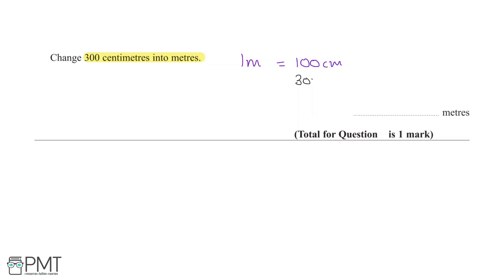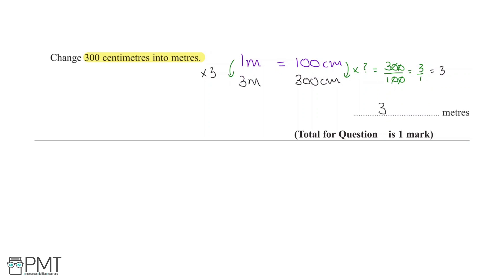Units of Measure (Foundation) - Q13 | Maths GCSE | PMT Education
This is the video solution for our Mathematics GCSE Units of Measure (Foundation) Questions by Topic. You can watch all the videos for this question set in this playlist